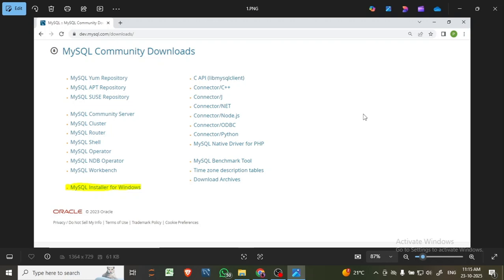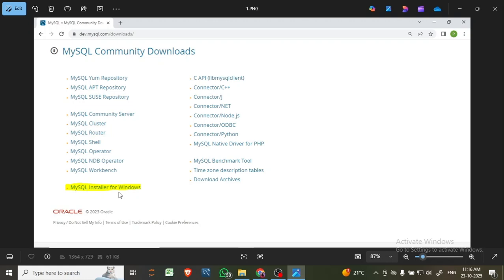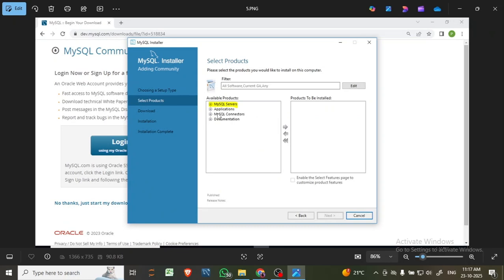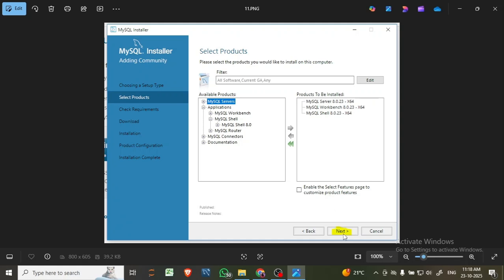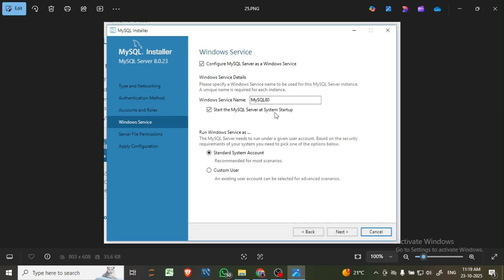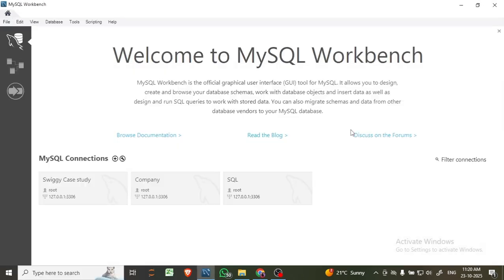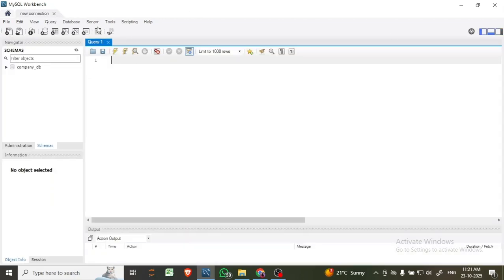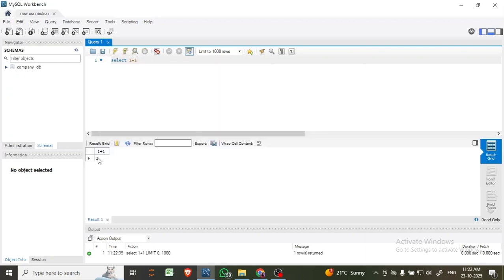SQL Installation Made Easy! | Learn How to Install SQL & Workbench in Minutes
In this tutorial, I explain step-by-step how to install SQL (Structured Query Language) and MySQL Workbench on your system. This video is designed for beginners who want to start learning SQL for data analysis, database management, or software development.

You will learn how to:
1. Download and install the MySQL Installer
2. Set up the MySQL Server correctly
3. Install and configure MySQL Workbench
4. Connect to your local SQL server
5. Verify your installation and start using SQL
6.By the end of this video, you will have both SQL and Workbench successfully installed and ready for use in your data projects or coursework.

Who Should Watch:
-Students learning SQL for the first time
-Aspiring data analysts and database professionals
-Anyone interested in understanding SQL setup

Additional Resources:
Make sure to check the video description for helpful links, documentation, and setup guides.